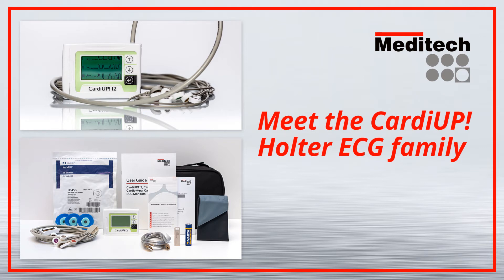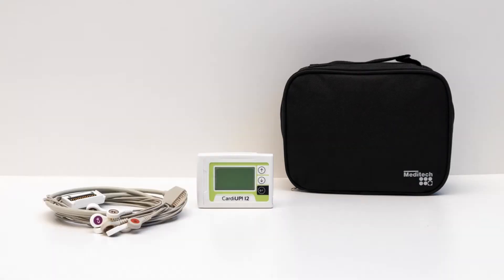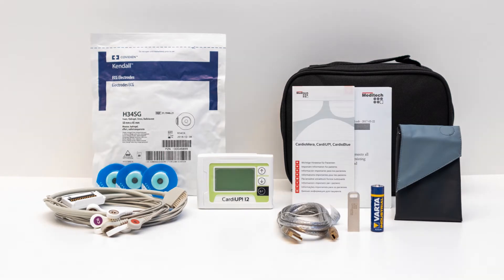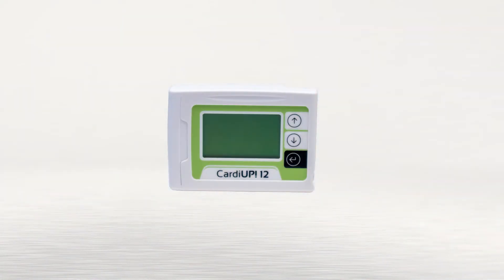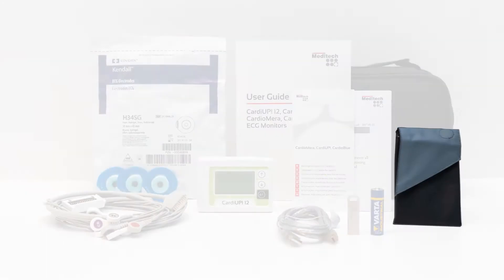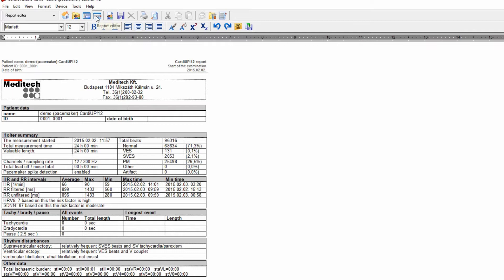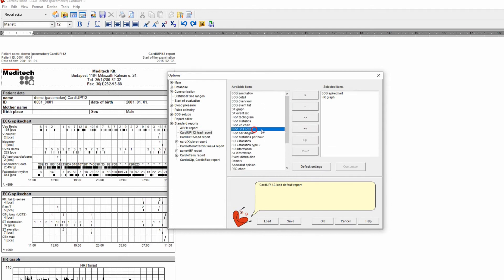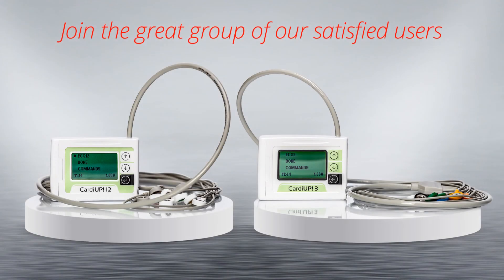Why choose Meditech CardiUP! Holter ECG family?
Are you looking for an accurate, modern, easy-to-use Holter ECG? Meditech CardiUP!3 and CardiUP!12 Holter ECG units provide full disclosure recording up to 7 days on 3 and/or 12 channels.
Learn more about the units, their high-quality accessories, and the use of the Holters as well as the software solution.